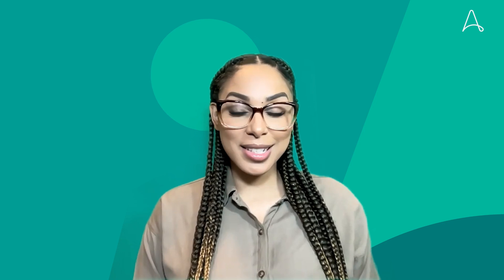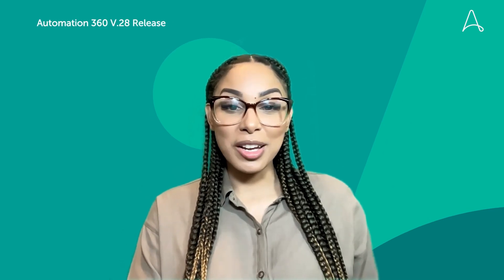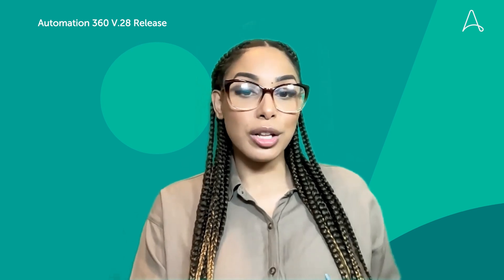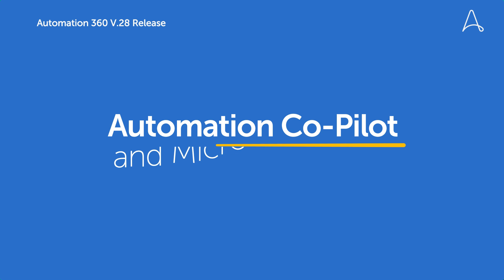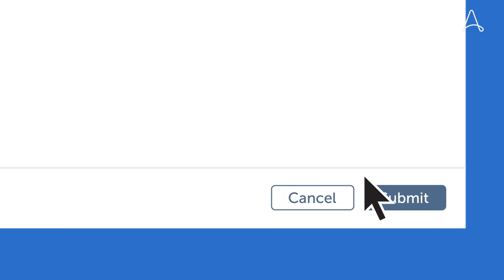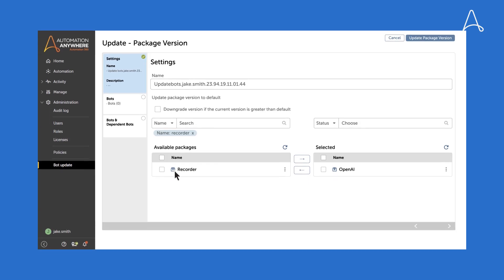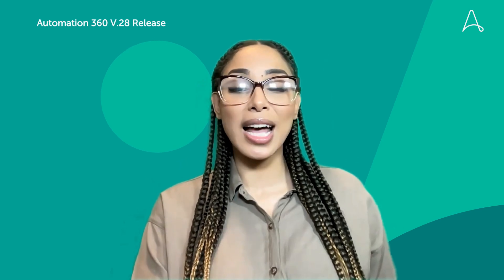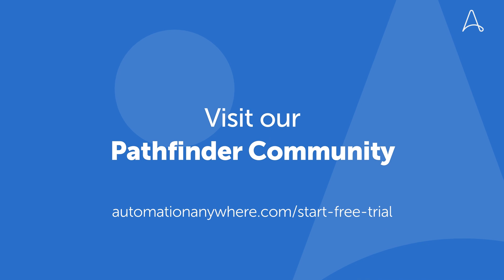Automation 360 V.28 release | Overview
Check out the highlights of our latest release, Automation 360 V.28. We are committed to delivering a best-in-class product experience, and this release is no exception.

Highlights from the video:

Discover how our purpose-built CoE Manager empowers you to accelerate your automation success. Measure ROI and engage your workforce with real-time dashboards to provide value-focused decisions that propel your business forward.

Explore the enhanced Document Automation and Google Doc AI capabilities in V.28. Automate more documents and improve extraction accuracy using validation feedback from Google Doc AI learning instances.

Now with the power of Automation Co-Pilot integrated with Microsoft Teams, you can scale automation across your workforce by automating tasks directly within Teams. With features like human-in-the-loop validation and data capture, you can ensure higher transparency and employee satisfaction.

There are a range of new features that enhance both citizen and professional developer experiences. From the search and replace tool for quick updates to the bulk package update improvements for streamlined governance, the Automation Success Platform has you covered.

And now you can automate faster with pre-built integrations into Workday and ServiceNow. Our reliable and robust API-driven actions allow your developers to streamline processes in just a few clicks, making automation development smoother than ever.